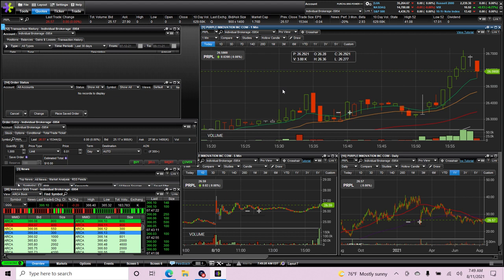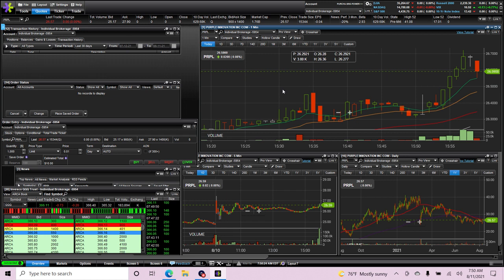Short Selling Stocks Part 1 ( Shorting Works Learn how to short sell a stock for Beginners )